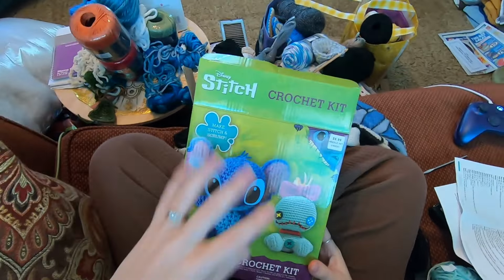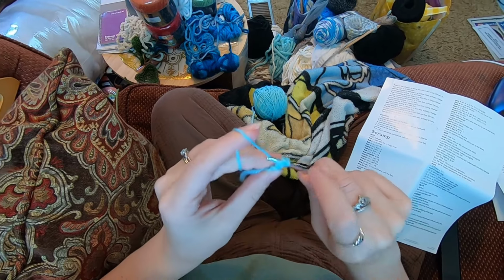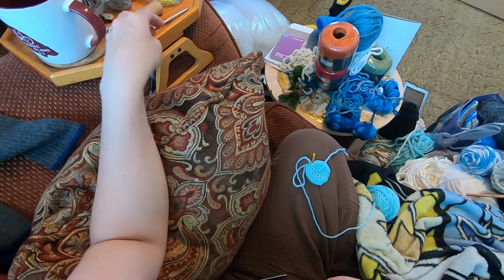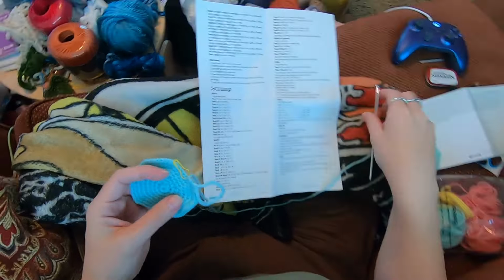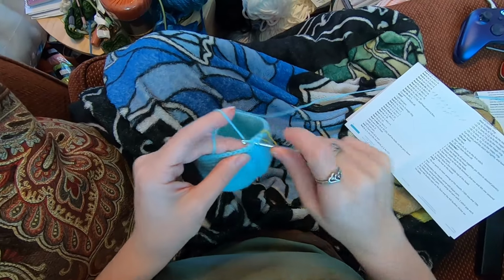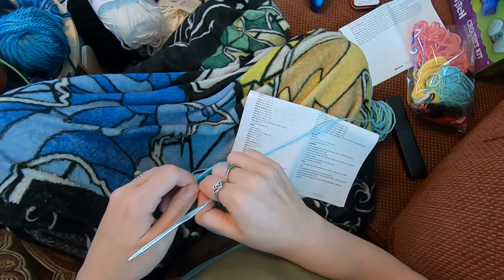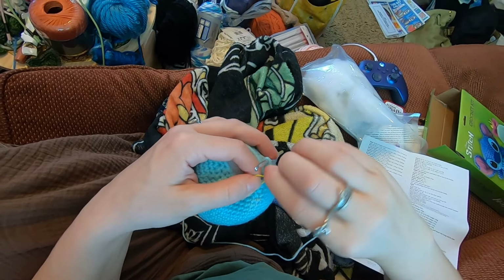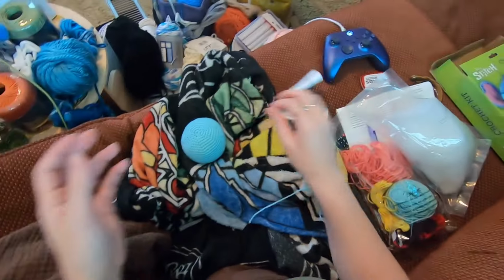Disney Stitch and Scrump Crochet Kit- Scrump Head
This video is a tutorial for this crochet kit by Needle Creations. I got it at Hobby Lobby. This is meant to show beginner crocheters how to follow the pattern provided by these kits. This video covers Scrump's head.

The heavens declare the glory of God; and the firmament sheweth his handywork.
Psalm 19:1